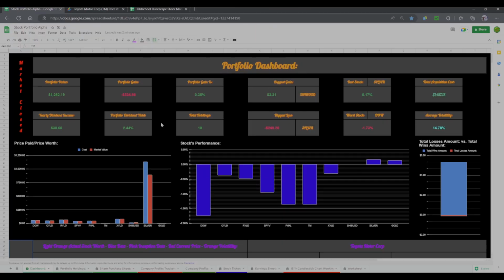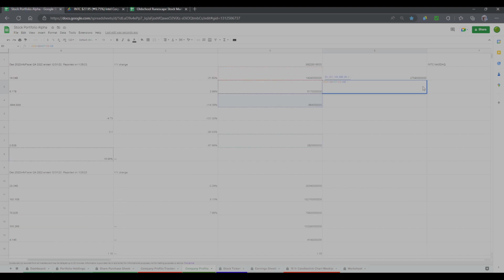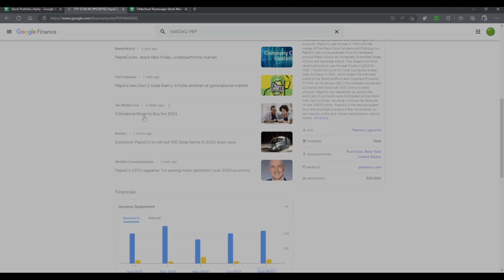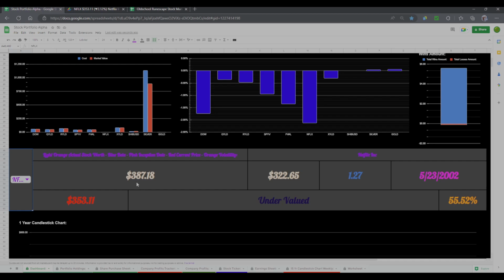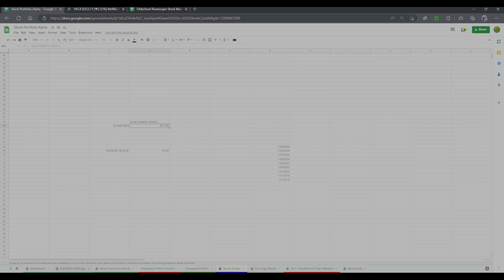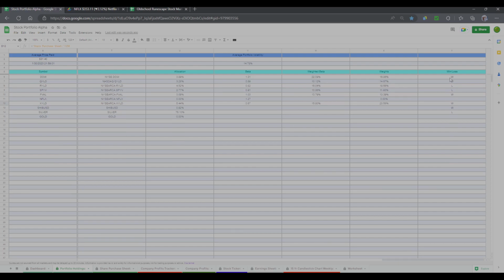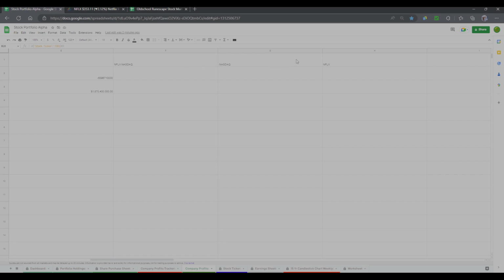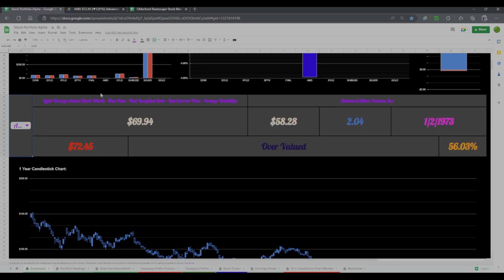My Stock Portfolio So Far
Here she be, this is not stock advice, I am not a financial advisor. I wouldn't recommend listening to anyone on YouTube claiming to be or knowing what stuff to invest into because even financial professionals will tell you that the market is uncontrollable. Anyways Just in case you are watching I don't recommend buying anything that I've invested into, do your own research. But I hope you guys enjoy this project I've made I've invested a lot of time into this and feel pretty confident it's turning out to be something I enjoy.